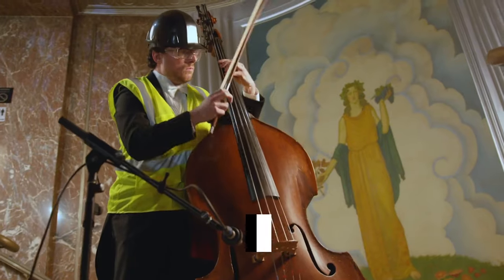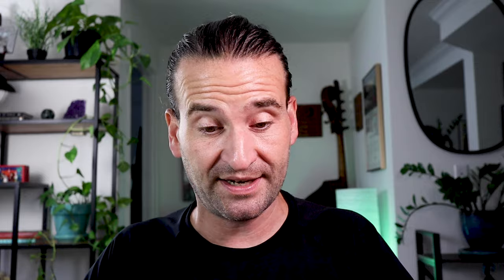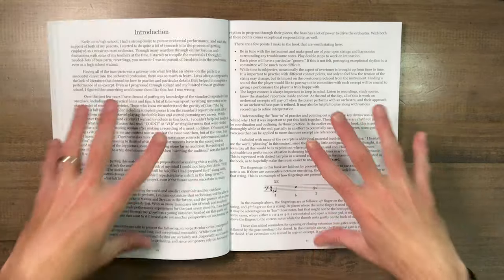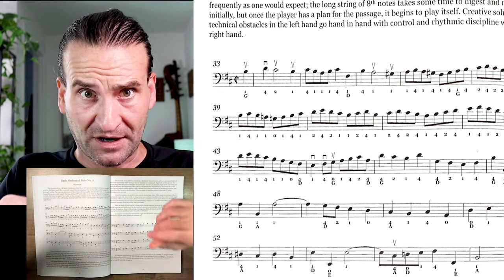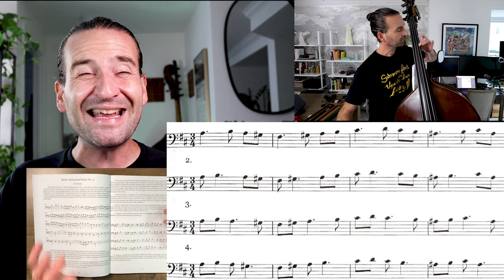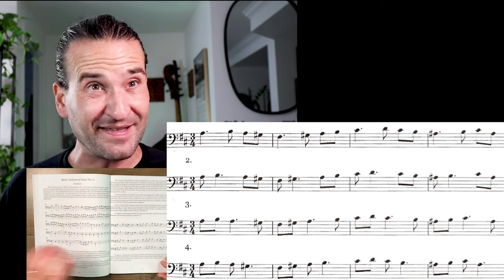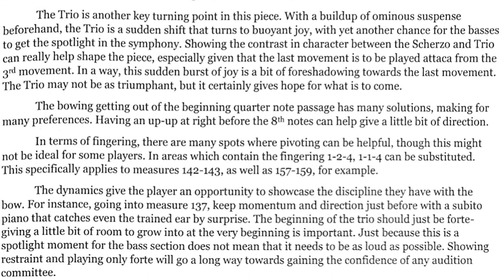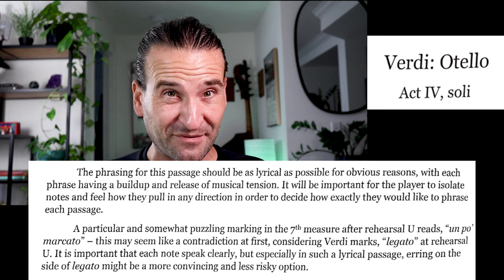Auditioning Bassist’s Toolkit - Method Book Review!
pick up your copy of An Auditioning Double Bassist's Tool Kit: Bowings, Fingerings, and Useful Tips for Standard Audition Repertoire

Jon McCullough-Benner
Artist Faculty Bass
Chicago College of Performing Arts

Video excerpts of Jon playing
J.S. Bach Cello Suite No. 1 V: Minuets 1 and 2

Roosevelt University welcomes Jon McCullough-Benner

Brahms Symphony No. 2 in D Major, Op. 73

TIMESTAMPS:

0:00 - Intro
0:48 - Jon on writing the book
1:32 - Jon plays Bach
1:48 - a look inside the book
3:18 - Bach Orchestral Suite No. 2
4:45 - Jon on the editorial process
5:50 - line shaping
8:23 - Brahms 2 letter E
8:57 - Strauss
9:11 - Outro